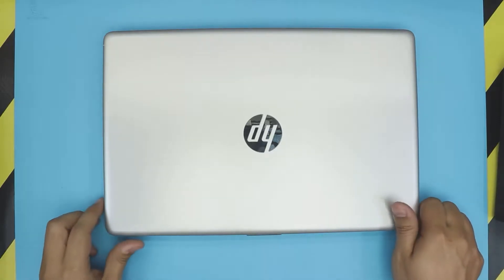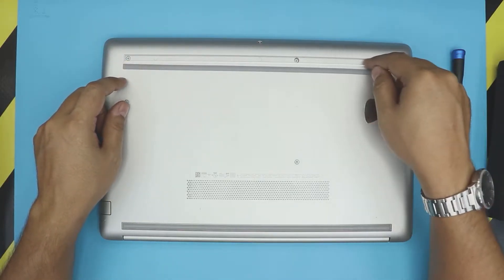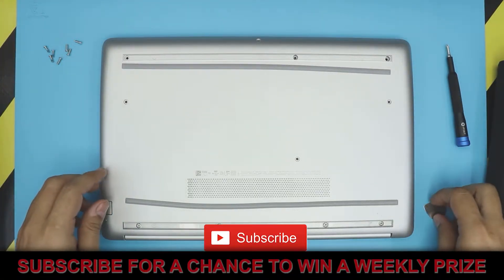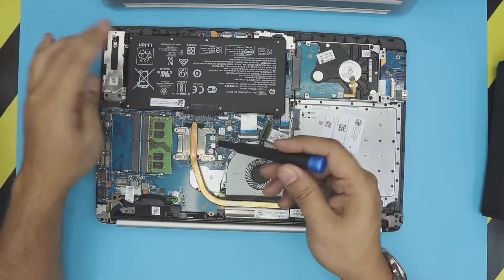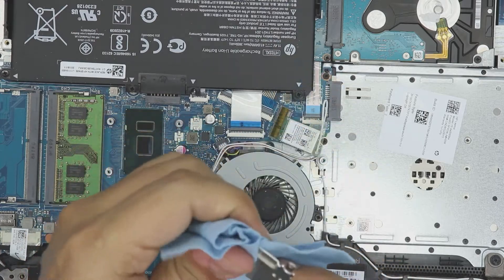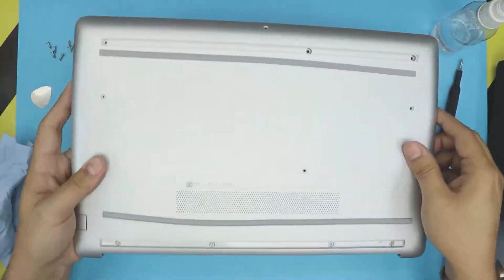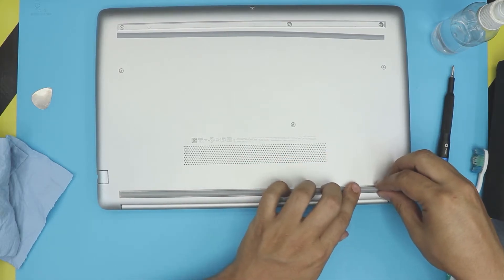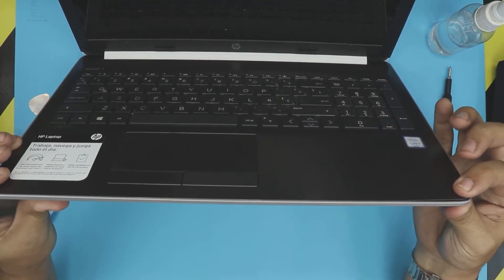✔ Hp 15 Da000pla 3Px34la Service Repaste STEP By STEP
› Bitcoin: 18hcxrq3tgSdLPfKMETsVjUDVKY6ZQmyDz
› Bitcoin Cash: qp280zsc88t7jqtf8tc2sqawamujlf9vpcv685ug2l
› Ether: 0xac3194010D46f256A6F63E5794336C396C08ebC0